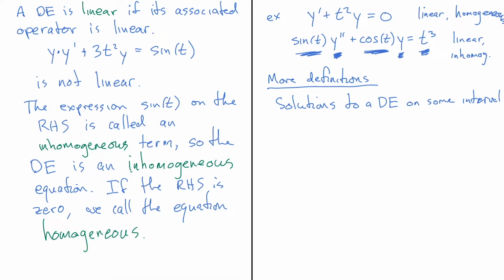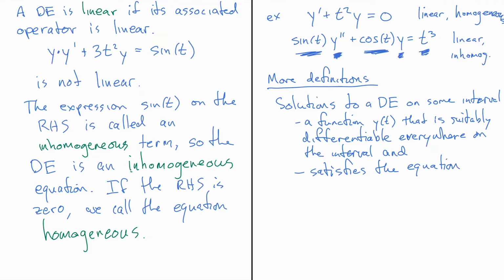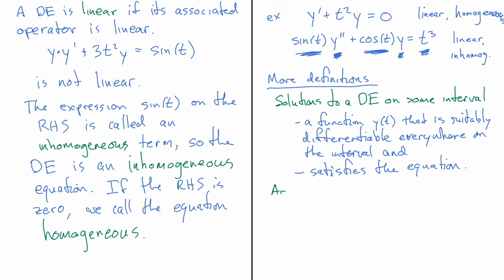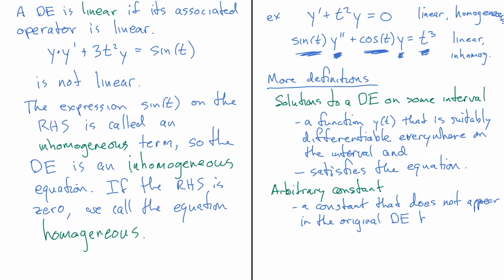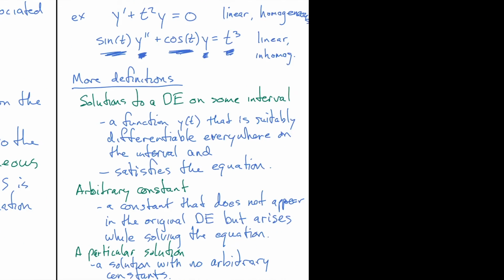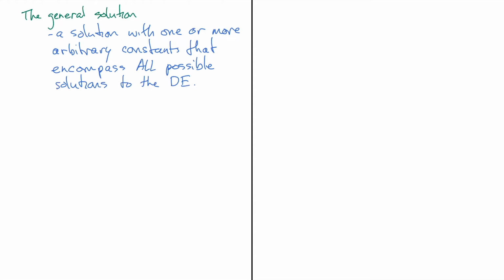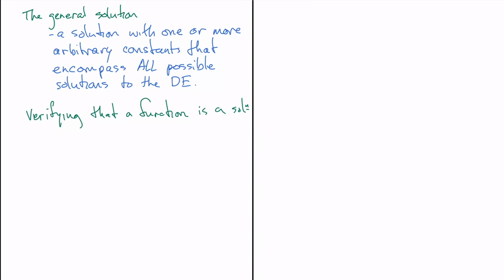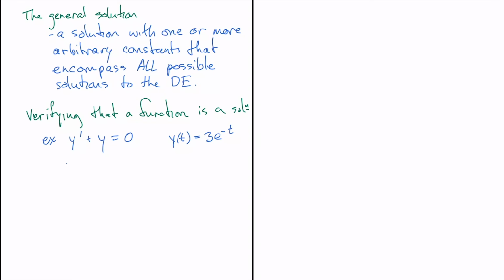The definition of a solution and related concepts